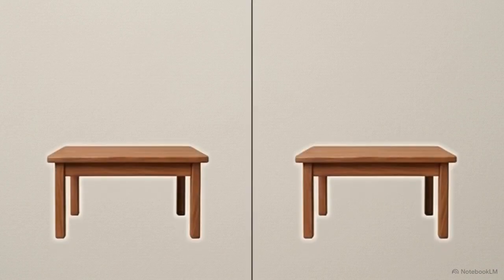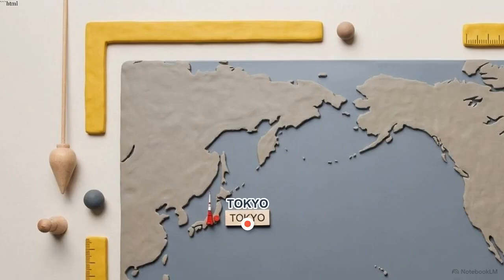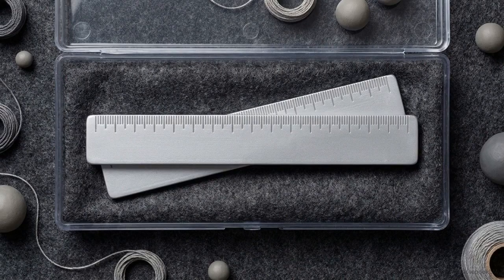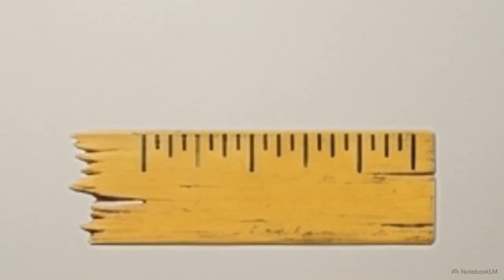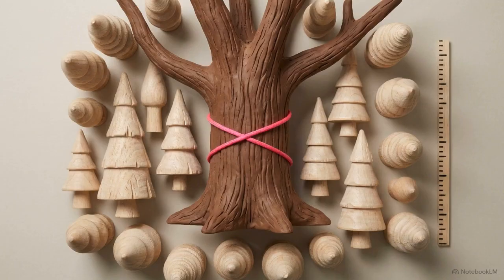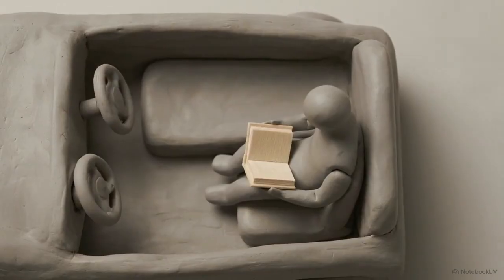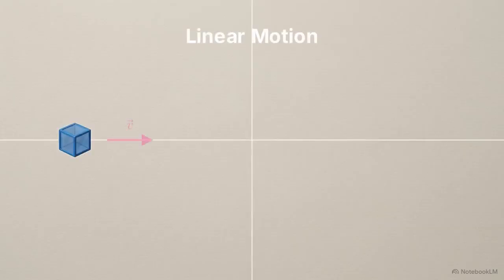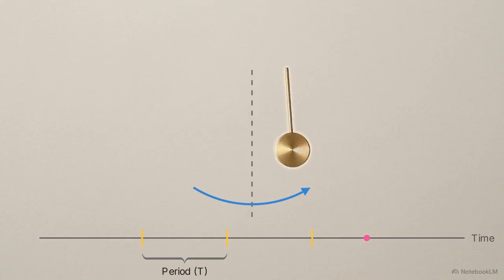Class - VI - Science - Measurement of Length and Motion - 3 Chapter Revision